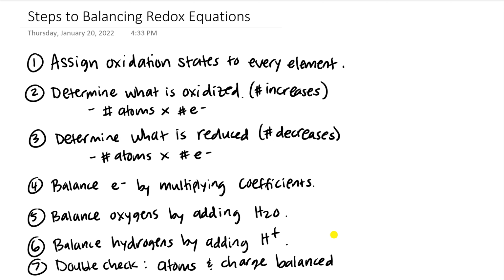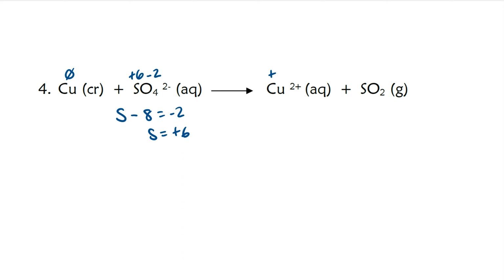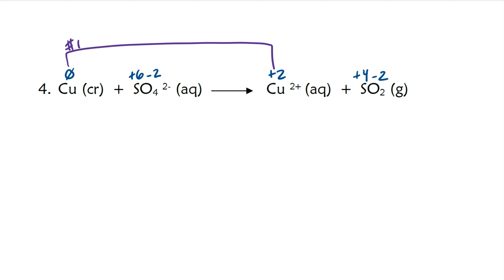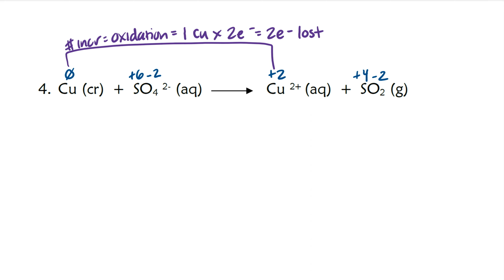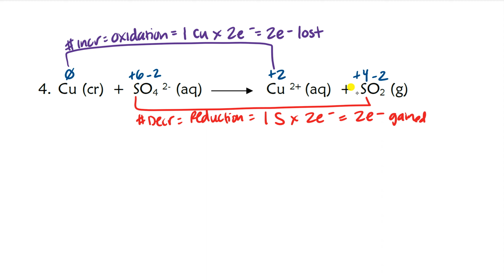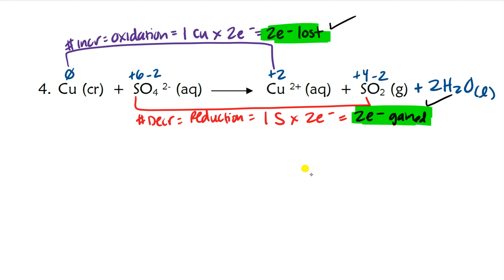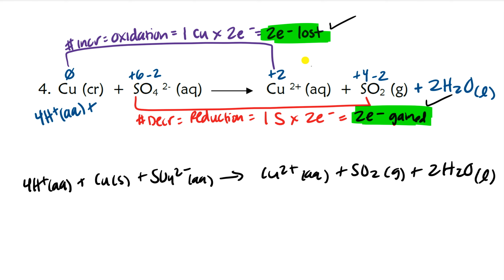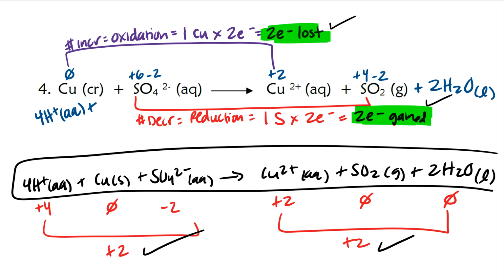Redox Balancing Eqn 4